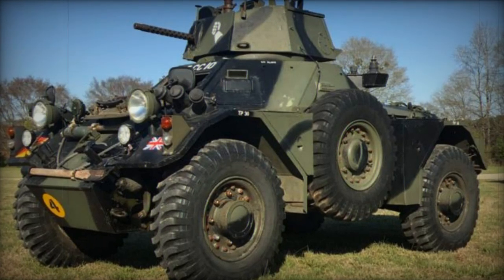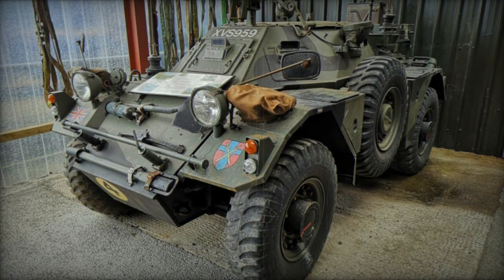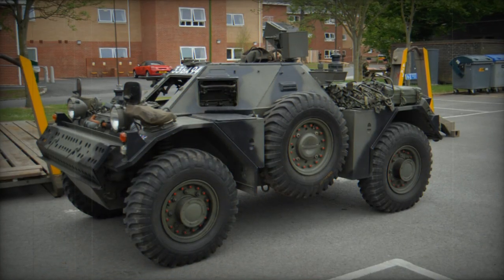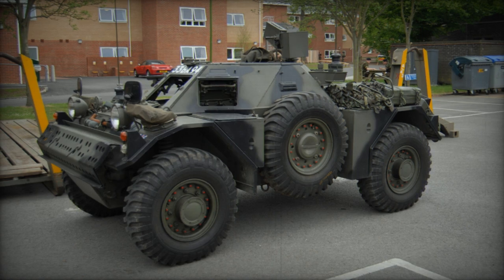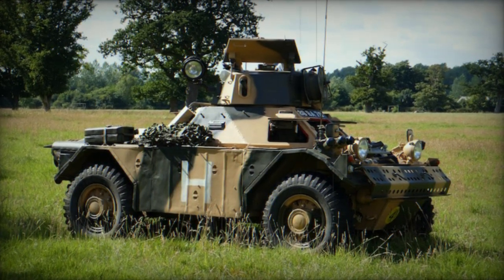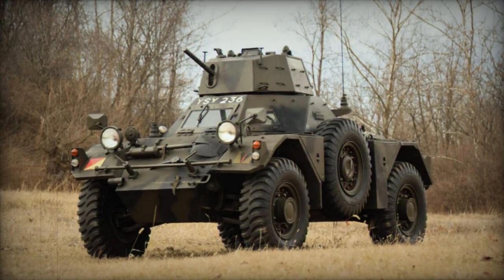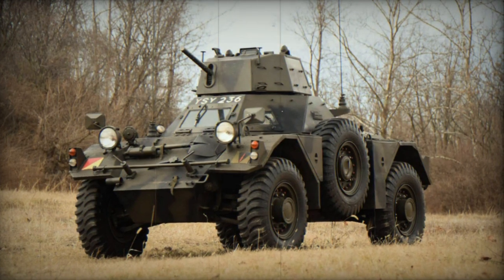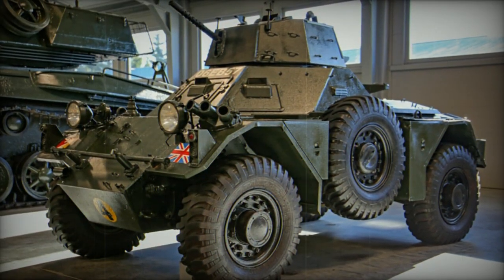Daimler Ferret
The Cold War-era Ferret continued the long-running line of Daimler Armored Cars in service with the British Army and elsewhere.